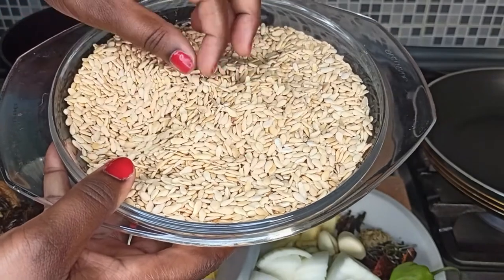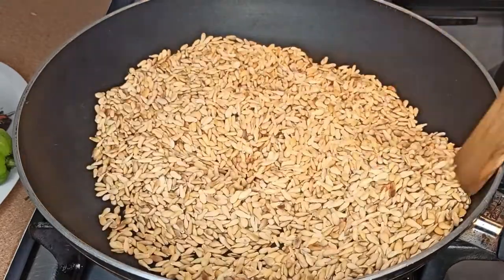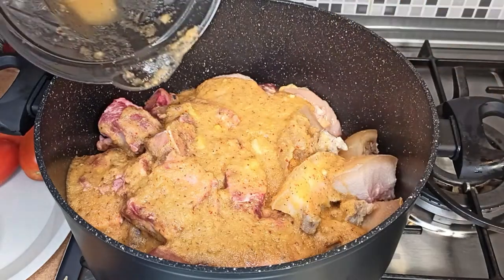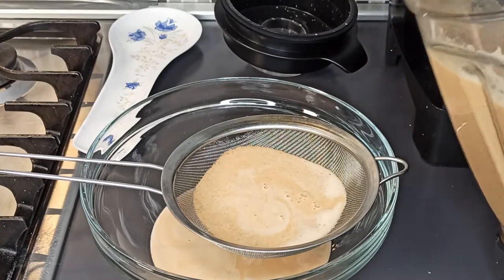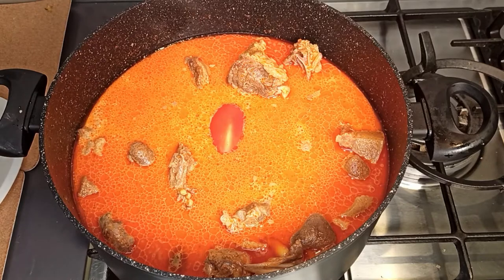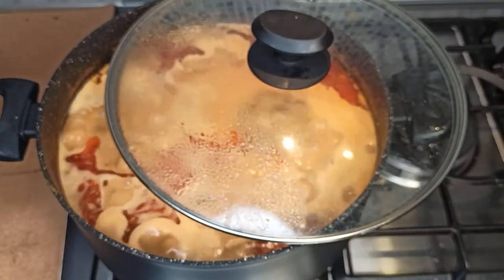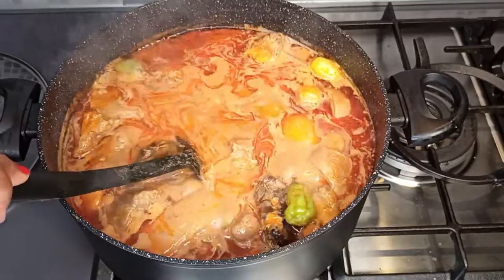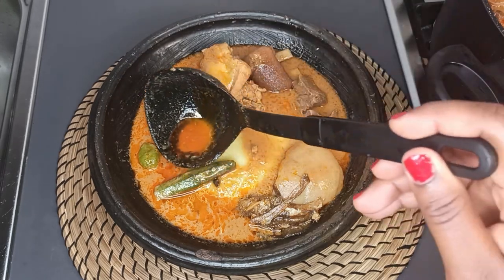How To Make Wrewre Soup \ WREWRE NKWAN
ingredients
wrewre seeds
goat meat, chichen and ponmo

ingredients for steaming the meat:
onions
garlic
ginger
fennel seeds
grains of selim
rosemary
habenaro pepper

and for the soup
fresh tomatoes
onion
tomato paste
dry fish
habenaro pepper
salt for taste
this soup is soo delicious it looks like peanut butter soup but the taste is different.